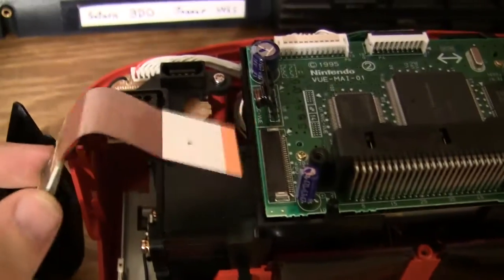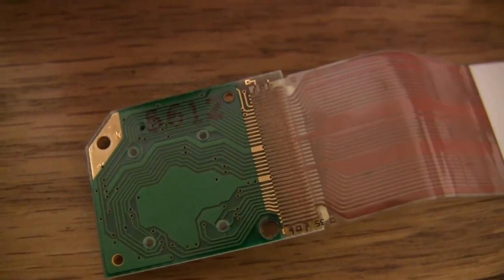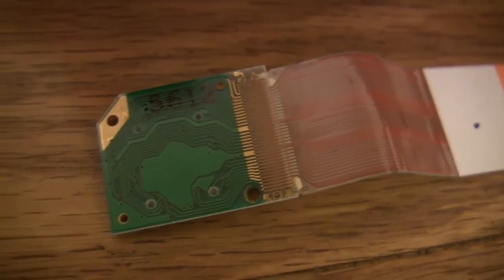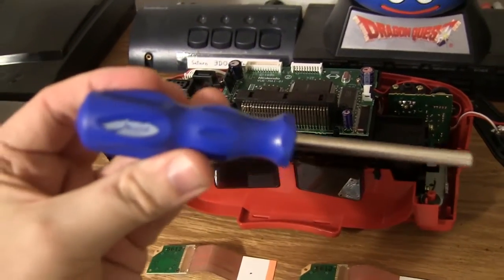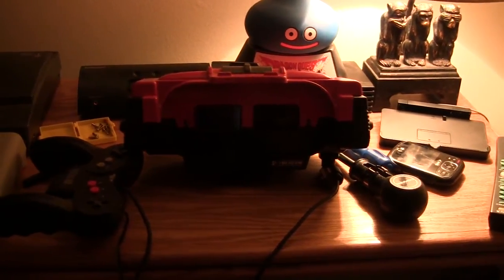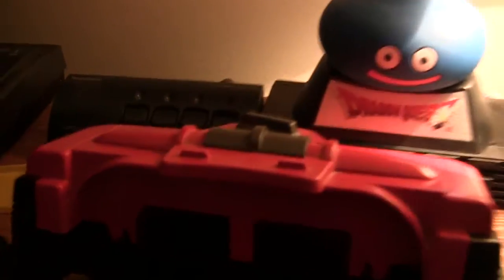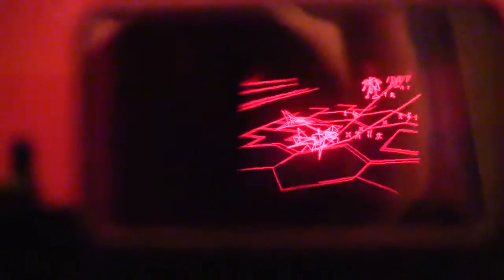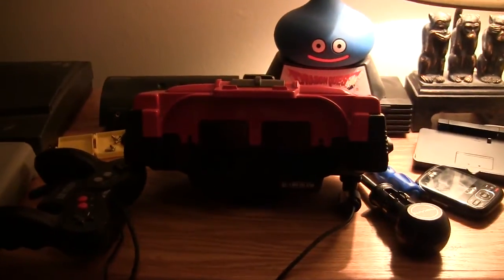Virtual Boy Horizontal Line Problem - FIXED!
Had a cool guy from Planet Virtual Boy solder the LED boards to the ribbon cables for me, due to getting the dreaded horizontal line glitch. Works like a charm now!